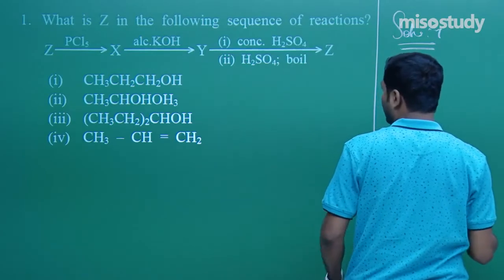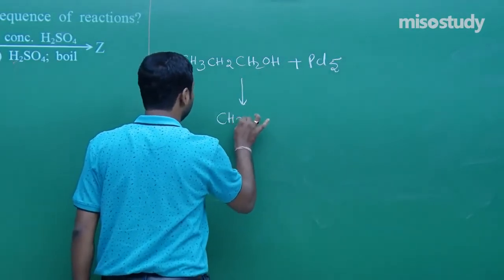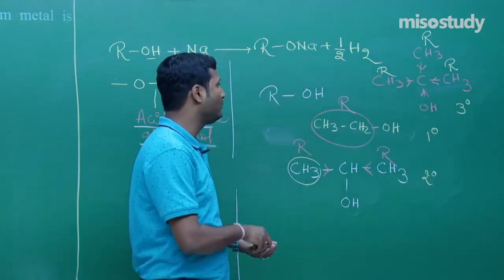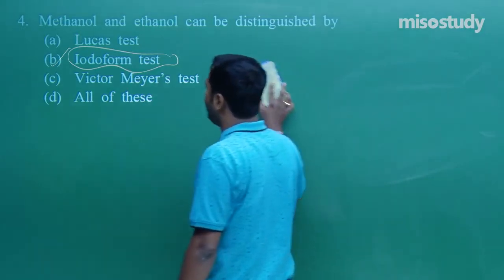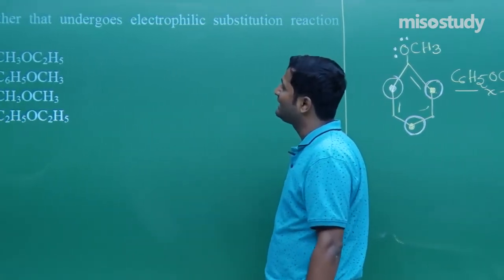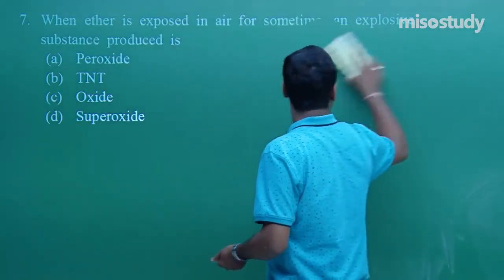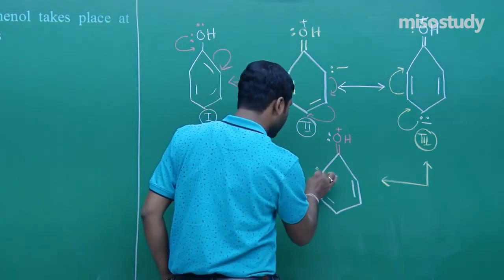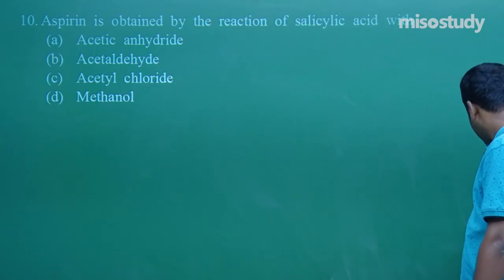NEET Chemistry | 28. Alcohol, Phenol and Ether | NEET Questions Exercise | In English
▶ NEET Chemistry
▶ 28. Alcohol, Phenol and Ether

1. HD Video Lectures Designed by The Expert Faculties
2. Theory & Problem-solving Lectures of full Syllabus
3. Chapter-wise Exam Pattern Question Exercise (Sample Question Papers)
4. Chapter-wise PDF e-Books
5. Chapter-wise Online Test
6. 24X7 Doubt Clearing
7. Hard Disk / Pen Drive / SD Card Courses (No Internet required)
8. 24X7 Online Streaming Course
9. Lecture Download support for Android and iOS